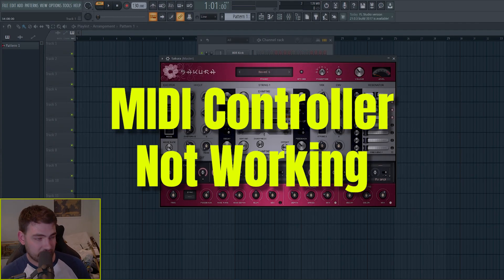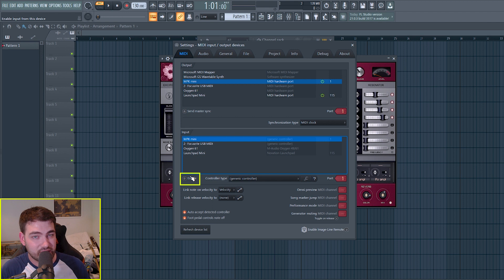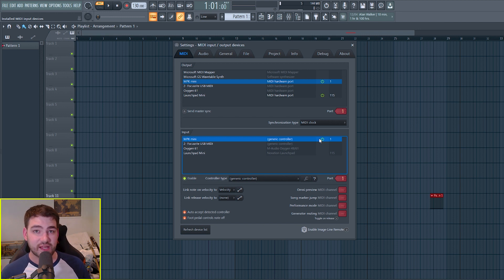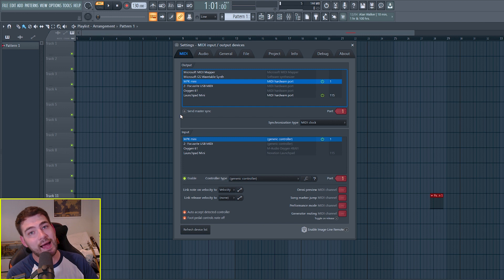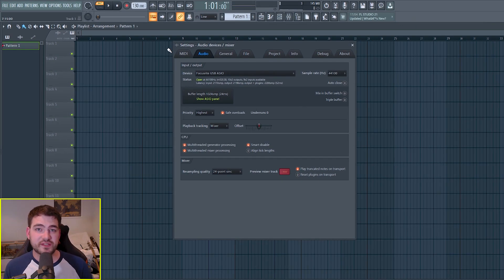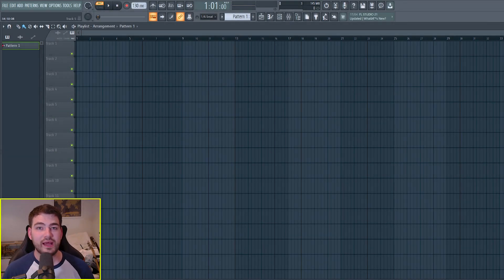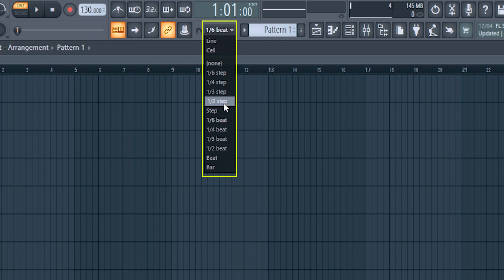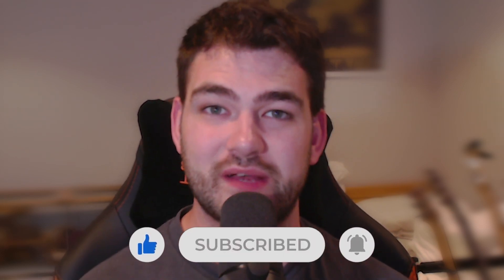Easy Solutions for FL Studio MIDI Recording Problems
Today, Jack is back with another hands-on tutorial. In this video, he'll be addressing common FL Studio MIDI recording problems and providing effective solutions.

Whether it's a non-responsive MIDI controller, incorrect MIDI note recording, or unwanted quantization, Jack's got you covered.

⏱️TIMESTAMPS⏱️
00:00 Intro
00:16 MIDI Controller Not Working
01:40 MIDI Notes Recording Incorrectly
02:07 Unwanted Quantization
02:52 Outro

► How to troubleshoot and fix MIDI recording issues in FL Studio.
► Skills Covered: MIDI controller settings, playback tracking settings, and quantize settings.

HELPFUL LINKS